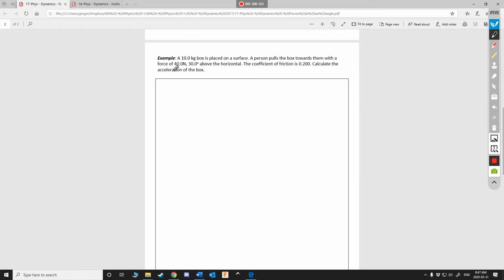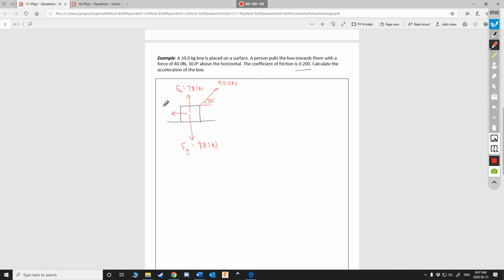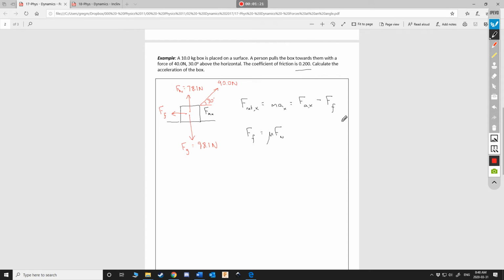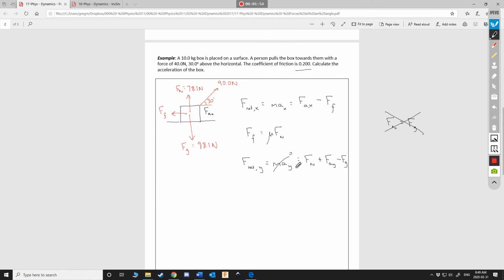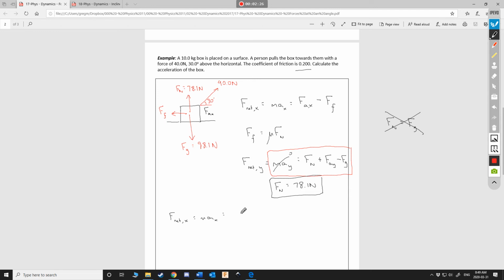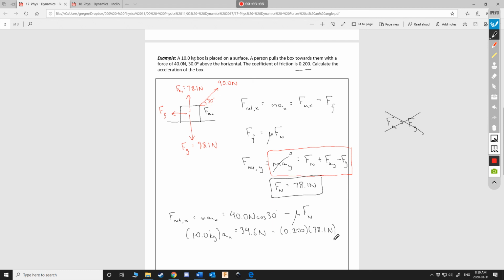Forces Angled Forces 02